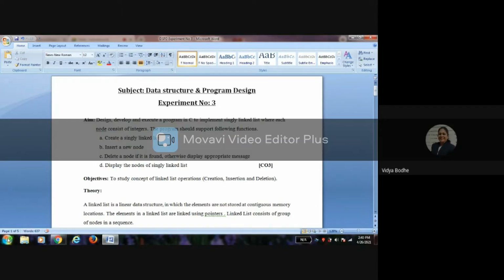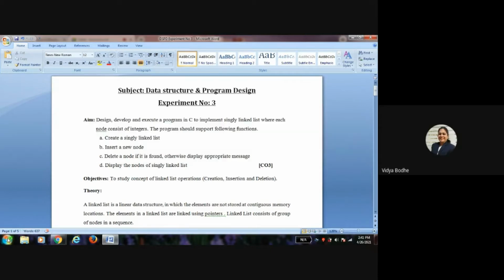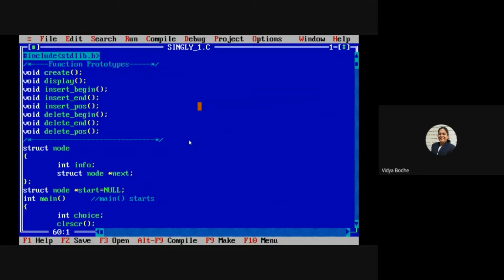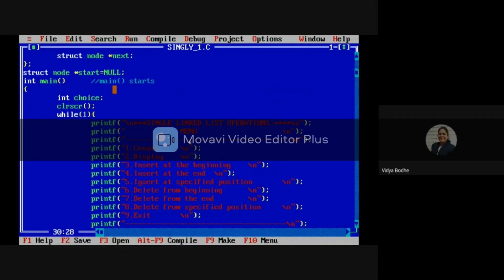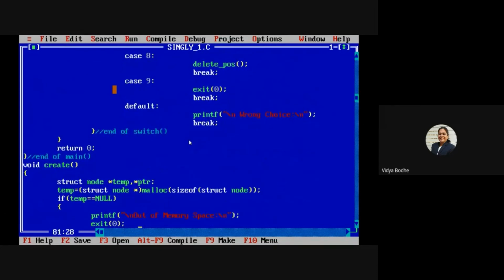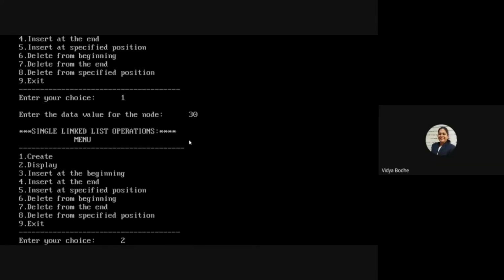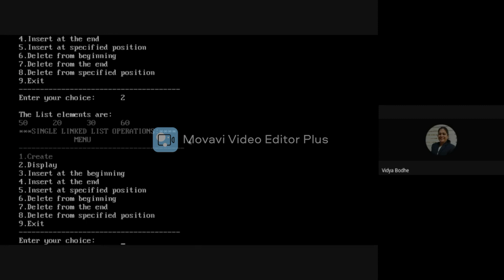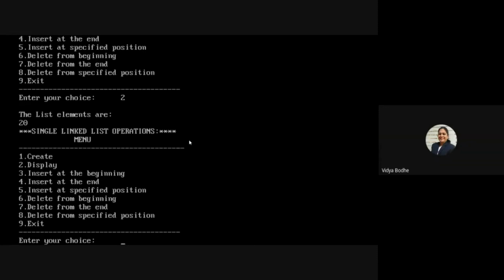Experiment No 3 DSPD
Vidya Bodhe